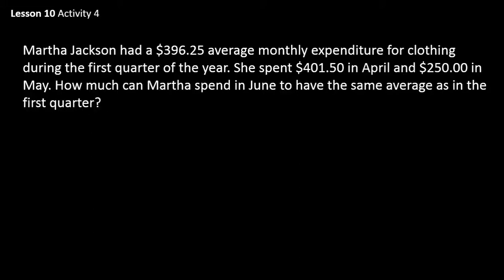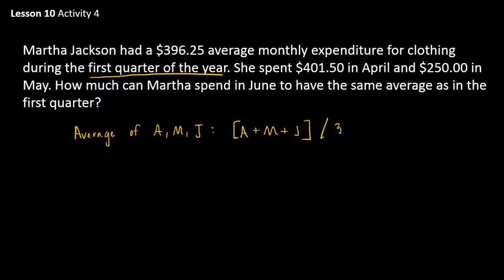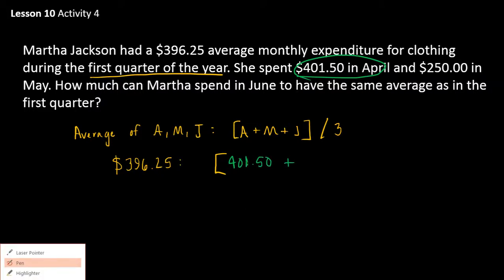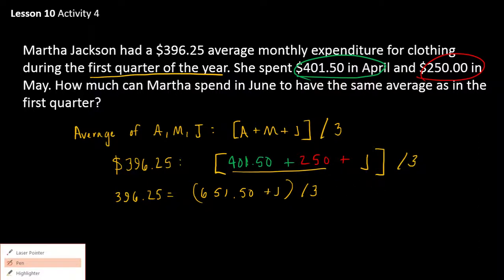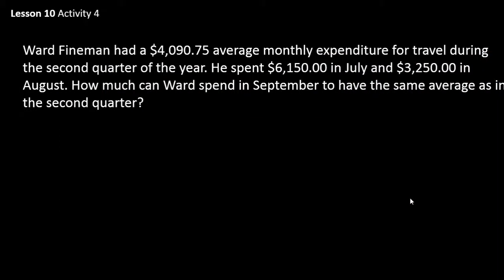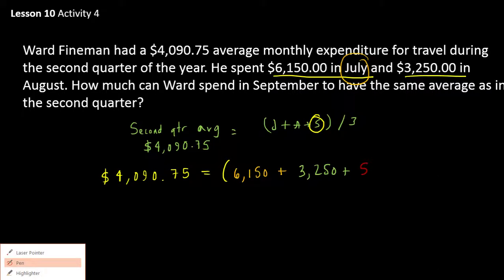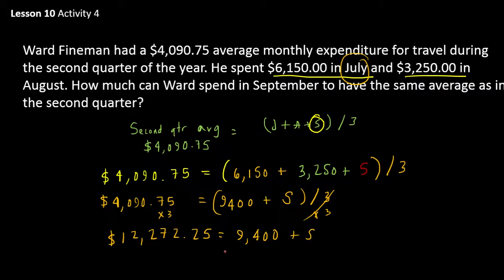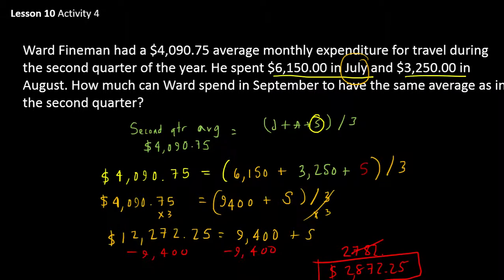BMA Lesson 10 Activity 4